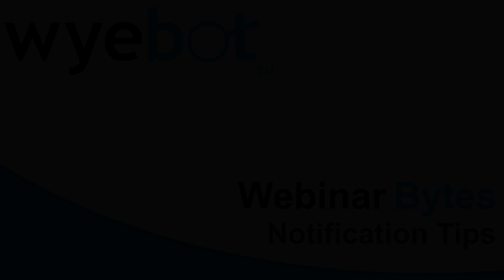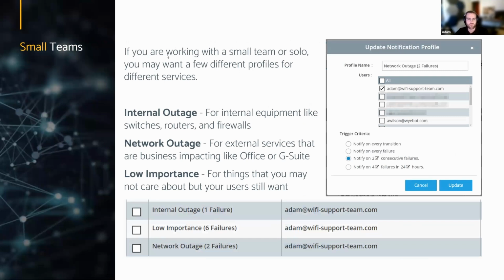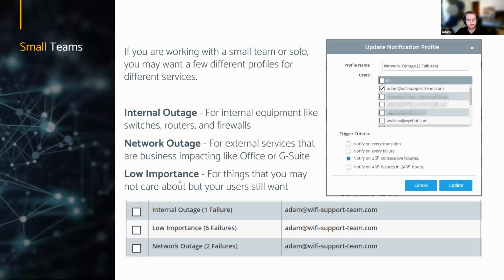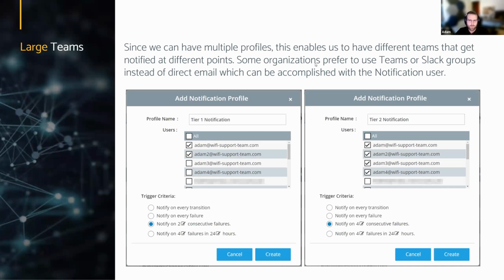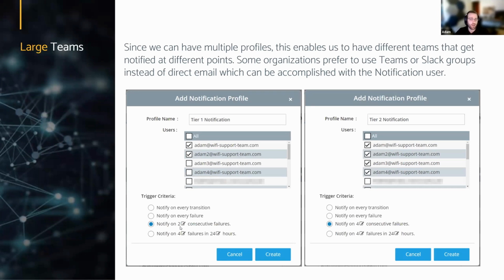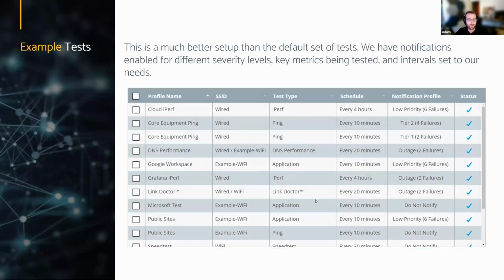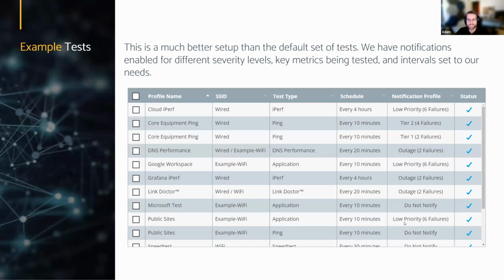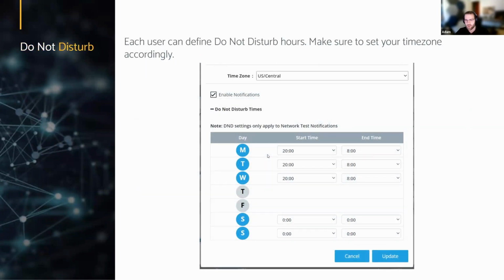Webinar Bytes - Notification Tips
This is a clip from our recent Proactive Use of Wyebot webinar.